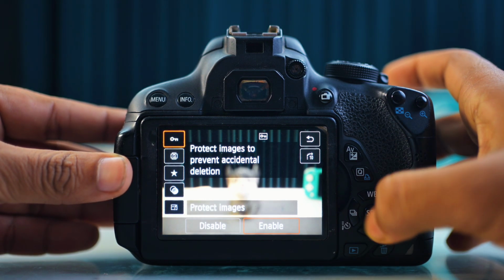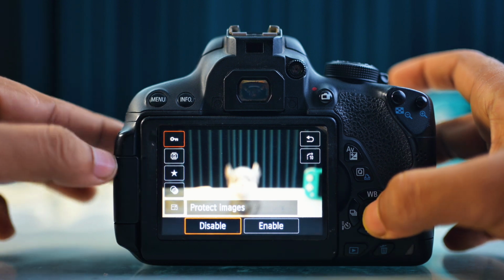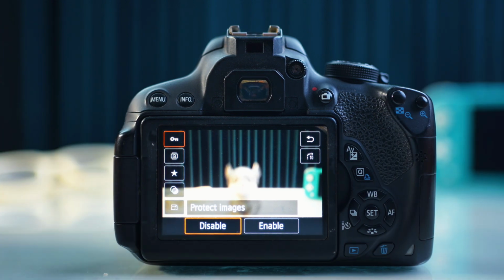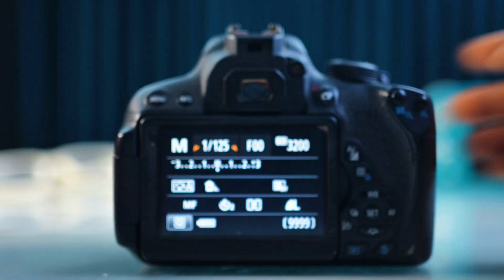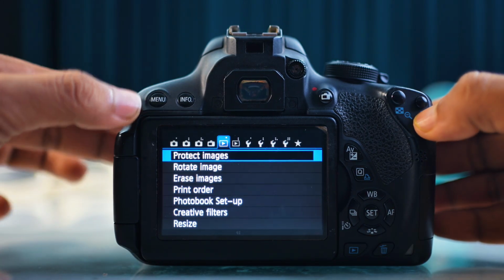CAN'T DELETE PHOTOS? How to Unprotect Images on Canon!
Are you unable to delete, edit, or transfer photos because they are protected on your Canon camera?

In this video, you'll learn exactly how to unprotect images on your Canon camera in just a few simple steps. Whether you're using a Canon EOS DSLR, mirrorless camera, or another Canon model, this guide will show you how to locate the image protection settings and remove the lock from individual photos or multiple images at once.

Many Canon users accidentally enable image protection and then wonder why their photos cannot be deleted or managed. This tutorial walks you through the playback menu, protection options, and the correct way to unlock protected images so you can organize, transfer, or erase them without any issues.

If you've been seeing a protected icon on your photos or getting errors when trying to delete images, this step-by-step guide will help you fix the problem quickly. Follow along and regain full control over your Canon photo library with easy-to-follow instructions designed for beginners and experienced photographers alike.